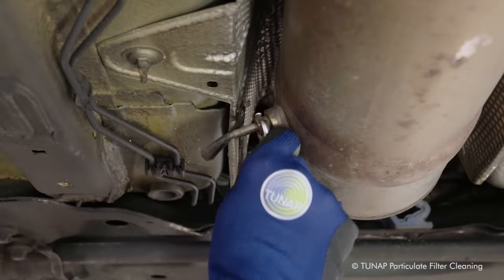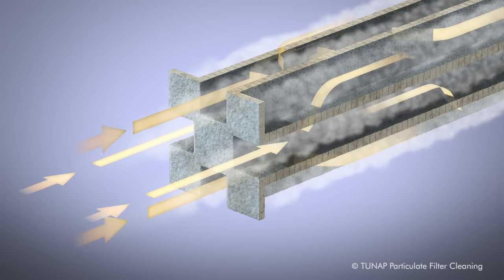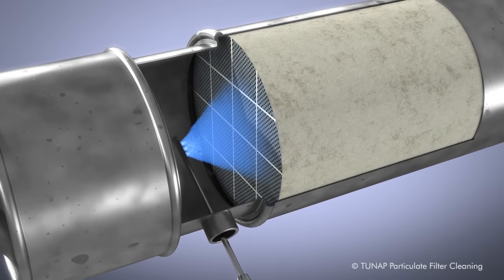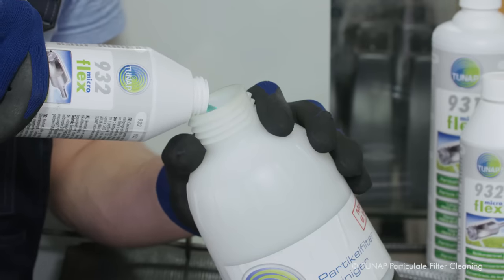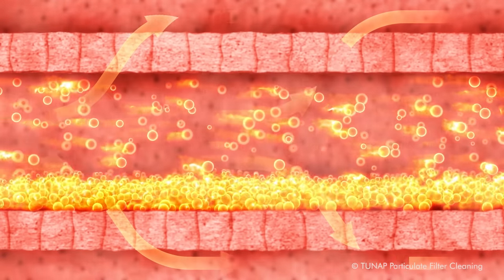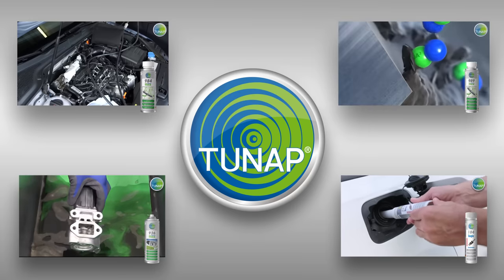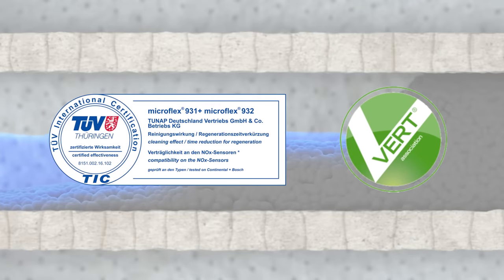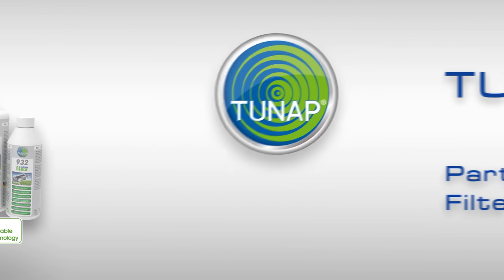How to clean a Diesel Particulate Filter (DPF)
This video talks about the reasons why a Diesel Particulate Filter gets blocked and the best available method to get this problem fixed.

TUNAP was the first company to develop and patent a no-removal particulate filter cleaning system. Our technology allows blocked filters to be cleaned without removing them. This saves a large amount of time and will saving £100's in repair bills.

For more information or if you would like to find your local garage that offers this service then